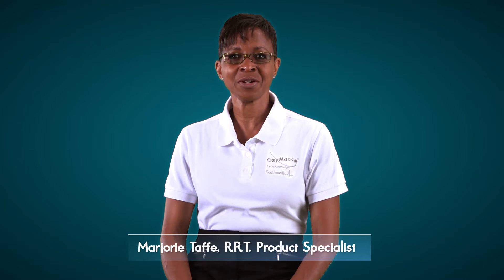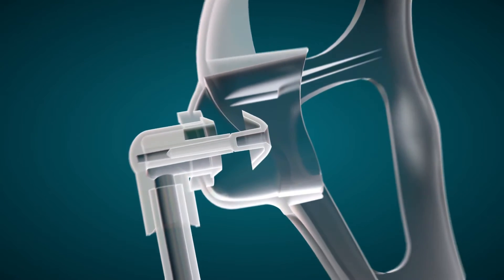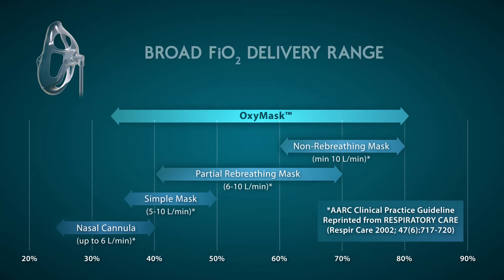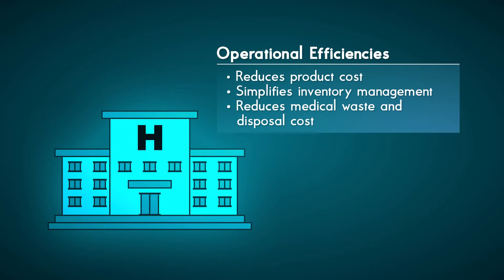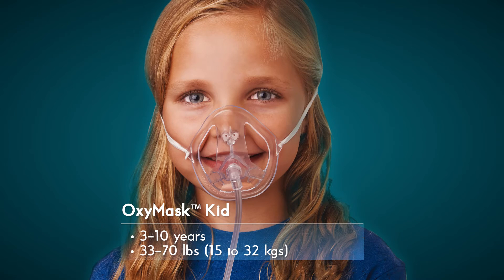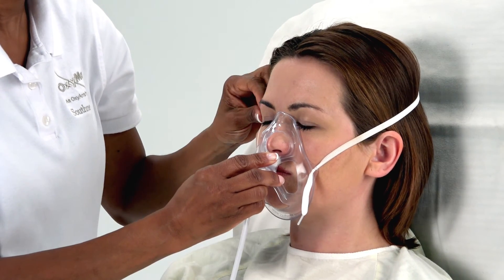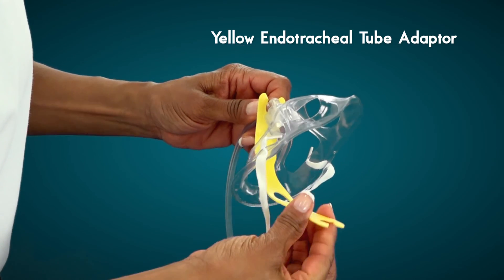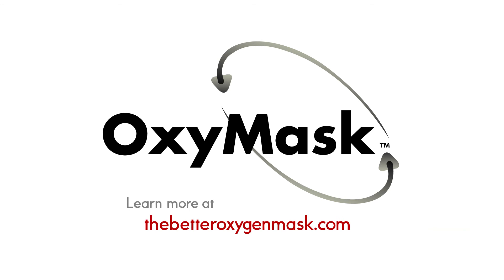OxyMask In Service Video